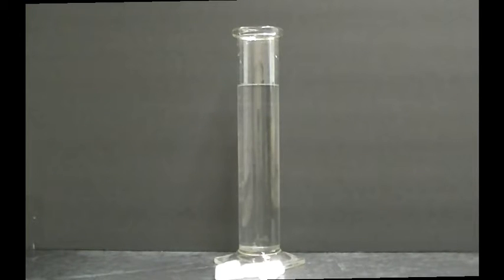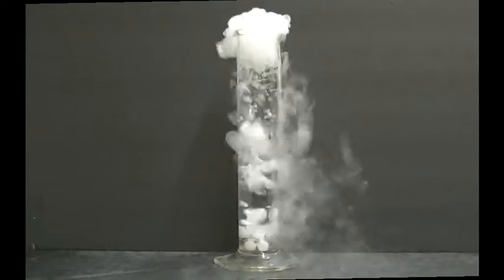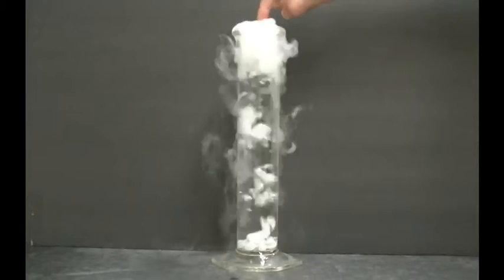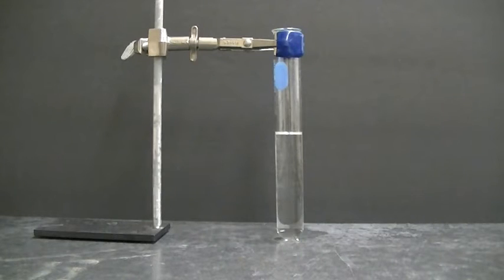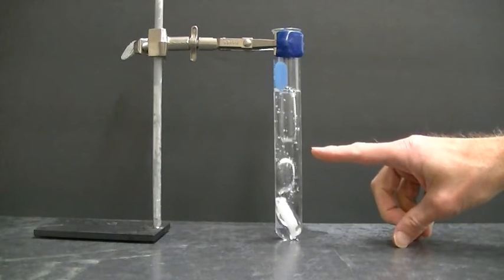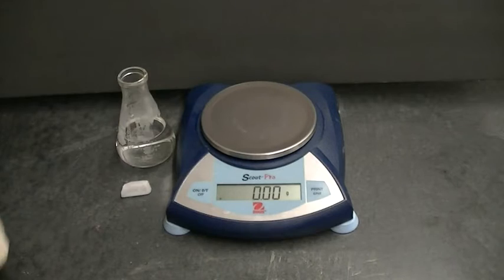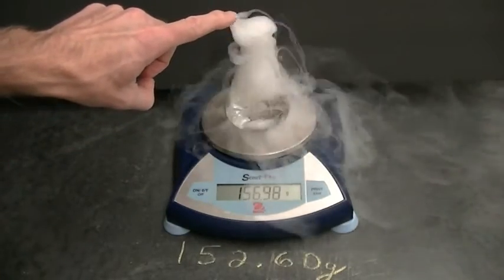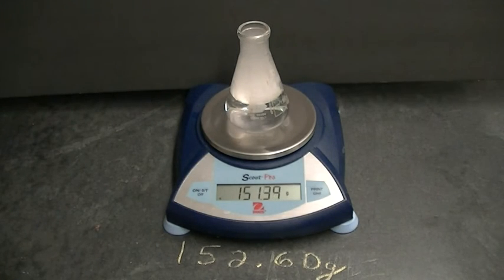An Investigation of the Cloud Formed when Dry Ice is Placed in Water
Many people think that the cloud formed when dry ice is placed in water comes from atmospheric water vapor. This video presents evidence that the cloud actually comes from water in the very container into which the dry ice is placed. for an explanation of how the cloud is formed.